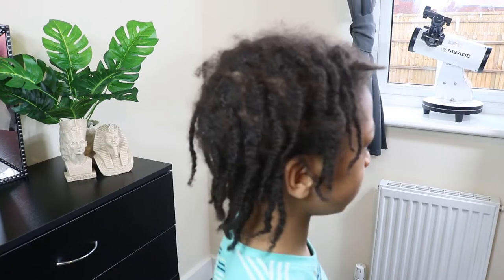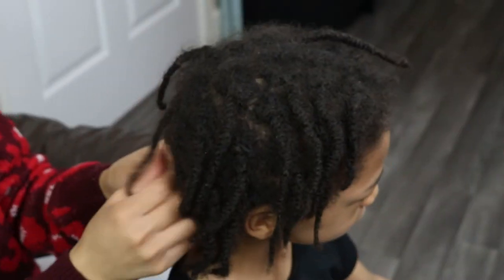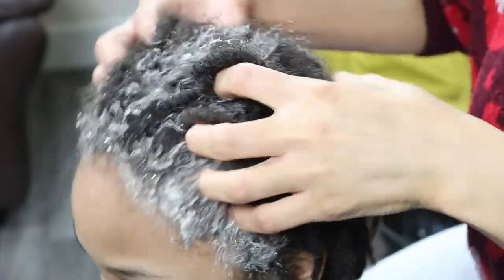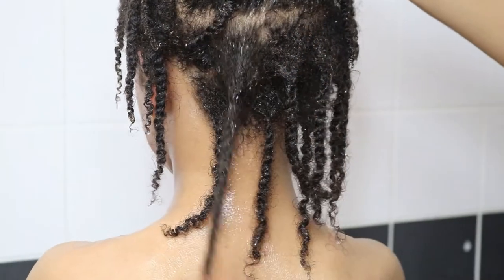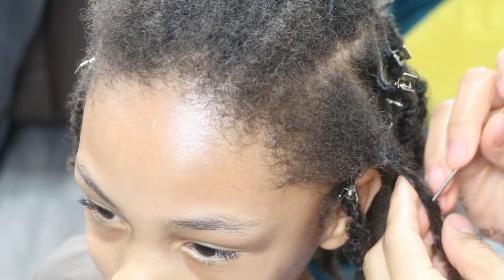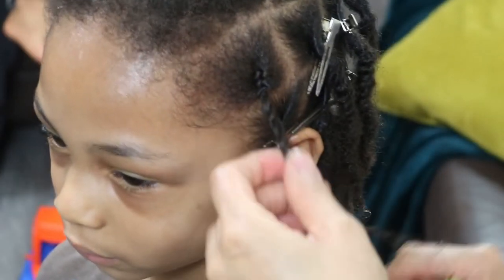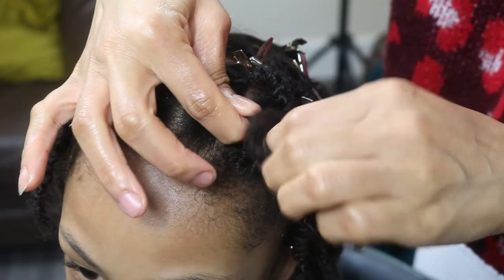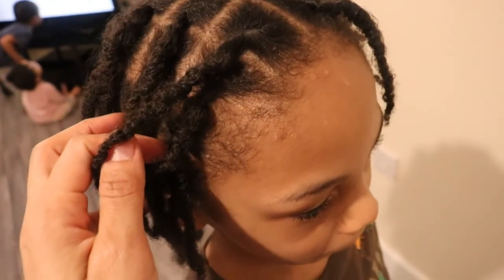FIRST WASH AND RETWIST w/ TWO STRAND TWIST STARTER LOCS | 1 MONTH LOC UPDATE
Today, I am finally sharing Jayden's 1 month loc update with his two strand twist starter locs. You can expect to see me demonstrate how to wash your two strand twist starter locs for the first time, as I will be washing and retwisting his two strand twist starter locs. So, if you ever wondered what you would need and how to retwist your starter locs then today's video will be very helpful.